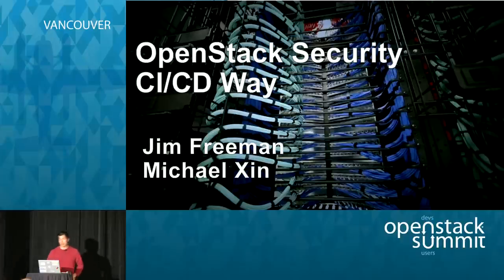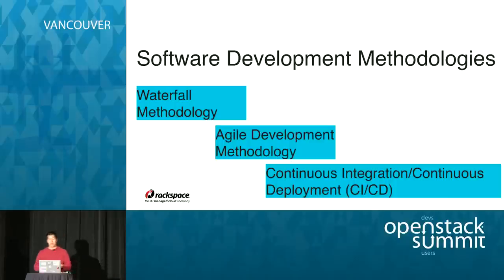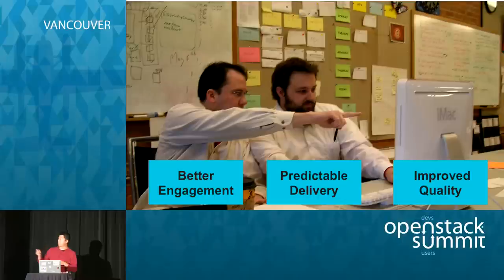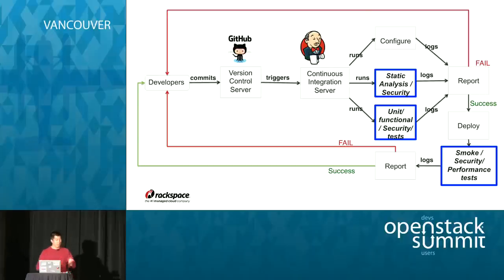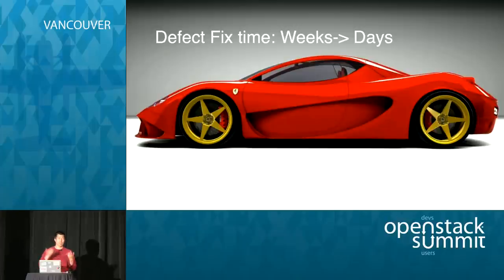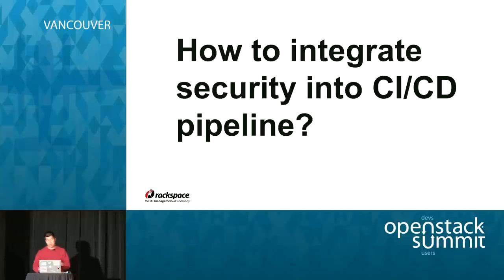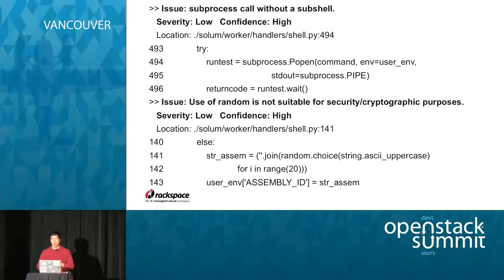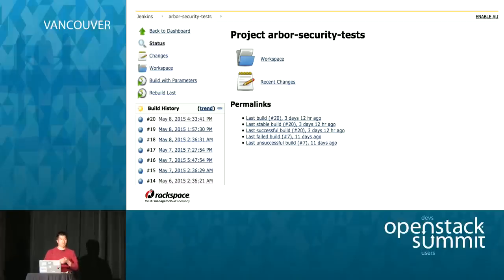OpenStack Security CI/CD Way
As OpenStack becomes popular, Continuous Integration and Continuous Deployment (CI/CD) of OpenStack is gaining attention. Customers need the ability to deploy multiple times every day to meet their business needs. This is a huge challenge to application security. Traditional web application security testing and API security testing are manual processes aided by various tools. The tests are time consuming and lack co…Full session details